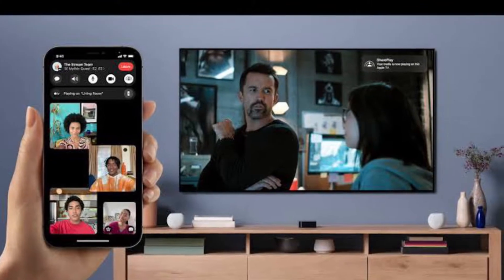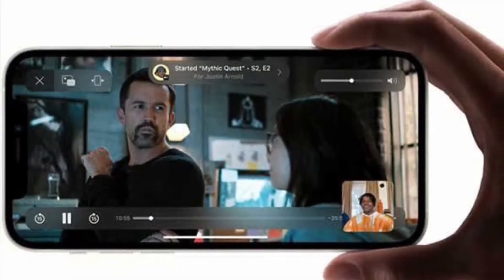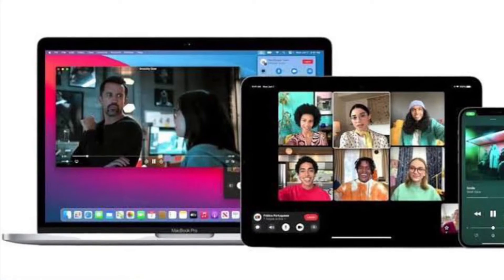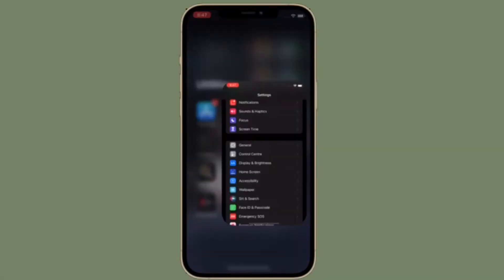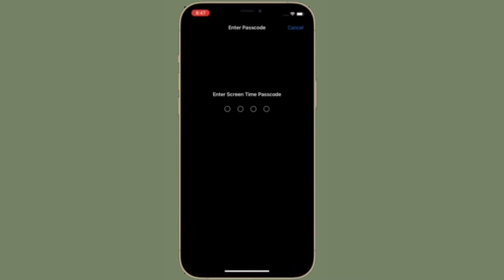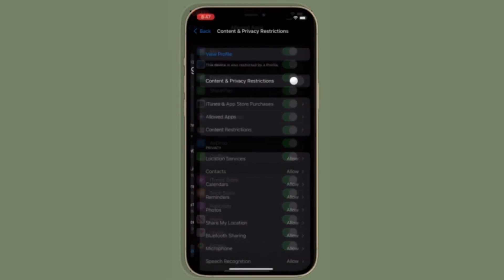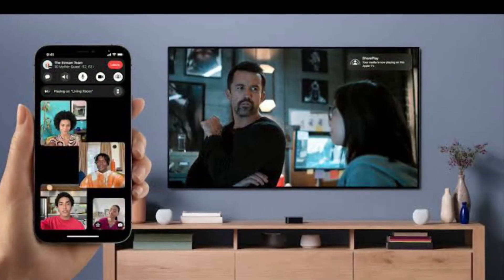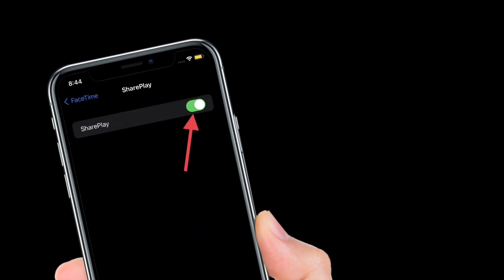How to 🔒 Lock/Restrict FaceTime SharePlay in iOS 15 on iPhone/iPad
Are you hunting for a way to lock FaceTime SharePlay on iPhone and iPad? Watch this video to learn how to restrict SharePlay in FaceTime on iOS 15/iPadOS 15.